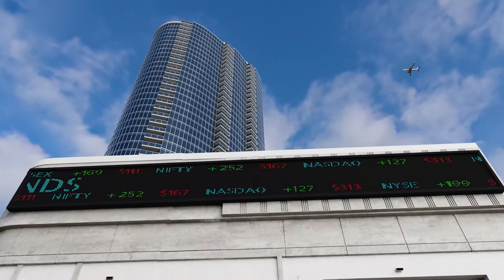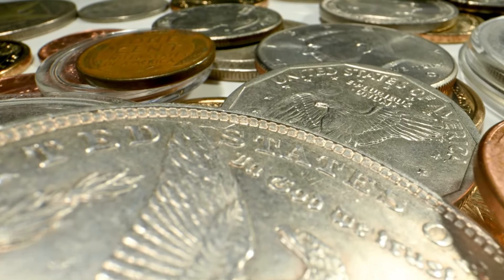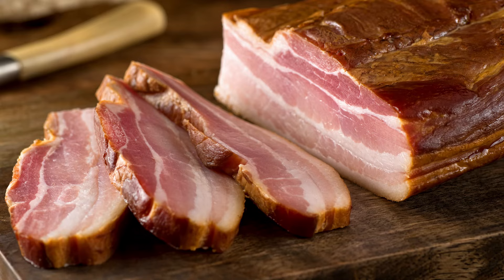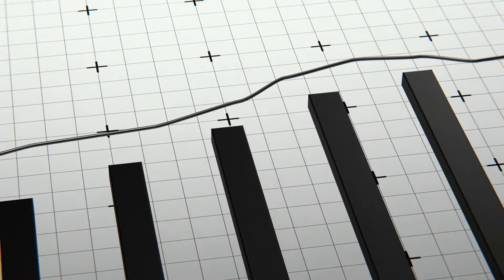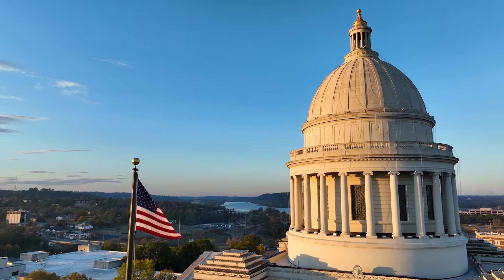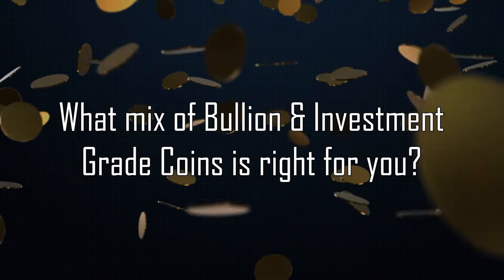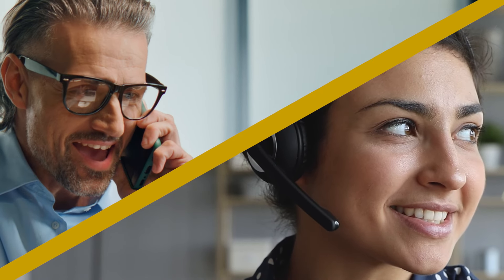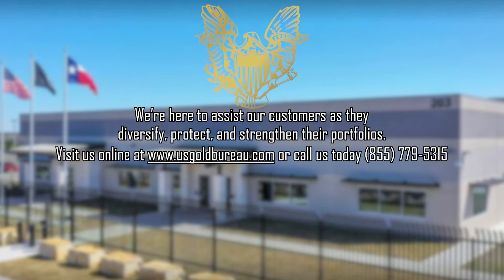Diversify With Precious Metals At The U.S. Gold Bureau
We recommend to all investors regardless of experience wealth or current portfolio mix to diversify into precious metals.

They should balance the types of metals in their portfolio with bull on and investment grade assets that we'll discuss in this video.
Traditional portfolios might split your assets between stocks and bonds, adding precious metals will further balance and diversify your wealth to include gold, silver and other metal types such as bullion and investment grade coins.
So what's the difference in the different types of precious metals
And why does it matter?
First, let's highlight bullion bullying can be found as bars, government minted coins and privately minted coins called rounds regardless of the form they're all valued by their weight and metal content.
The value of the Bullion floats up and down with the market price of gold and silver or other metal as they may contain.
This is commonly referred to as the spot price and it's also how the market works for traditional commodities like crude oil, wheat and pork bellies.
Now let's highlight investment grade, investment grade coins which are the highest quality of certified coins by class have a value that's driven purely by supply and demand, much like prime real estate, fine art or other rare tangible assets that are not able to be reproduced.
Since the price of investment grade coins is not driven by the spot price of the metal ownership of these coins as part of a balanced portfolio can help offset some of the volatility of the commodity and equities markets.
The market value of investment grade coins is also not subject to manipulation by the banking system.
Federal government oversight or other political forces.
This is a unique factor that can make them appealing to investors looking for an alternative to traditionally regulated assets of the financial industry.
The most important thing to remember about boon and investment grade coins is that their performance does not correlate to the performance of stocks and bonds, meaning they appreciate and depreciate dependently from how the market performs.
That's why an independent portfolio that contains a balance of stocks and bonds with bull and investment grade metals is better diversified and less volatile as a long term investment.
So what makes a bull and investment grade coins is right for you?
Well, it all depends on your individual risk tolerance, your return expectations and time frames and your liquidity goals, owning precious metals as part of your overall investment portfolio is of course not without risks.
All investments including precious metals can go up and down in value.
Trusted metal consultants with the United States gold Bureau.
We'll explain your options and help to customize a portfolio that best meets your investment goals and objectives.
We're here to assist our customers as they diversify, protect and strengthen their portfolios.
Visit us online at www dot us gold bureau dot com or give us a call today.